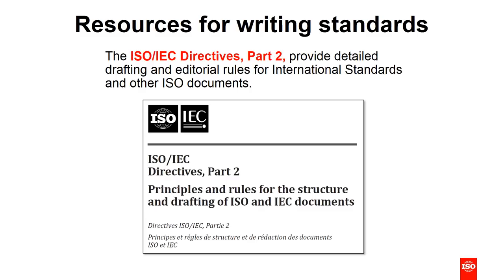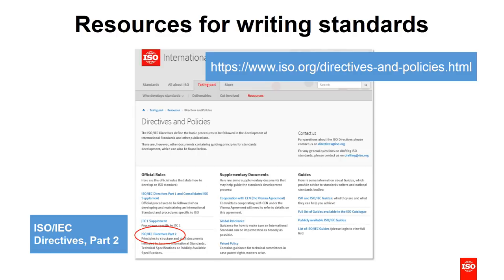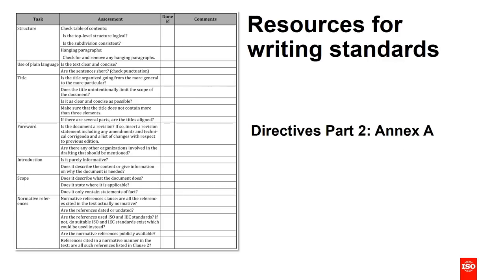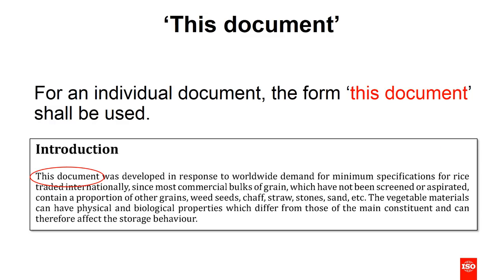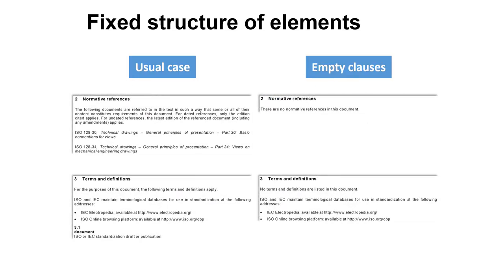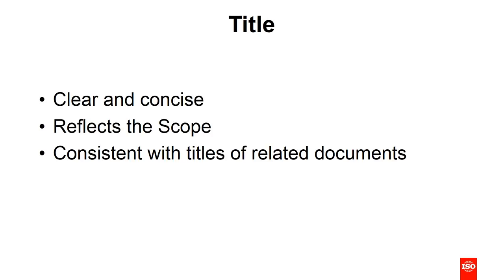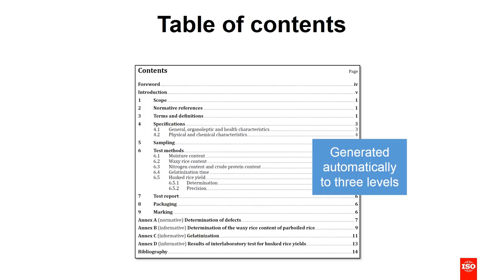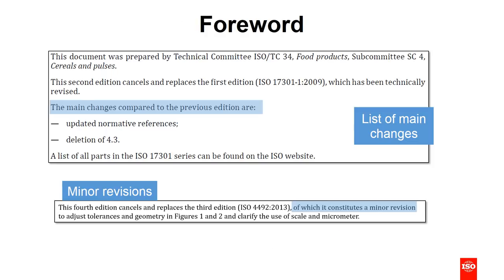How to write standards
Presentation for standards writers, including ISO drafting rules, structure and elements of a standard, tips for drafting and information on further resources.